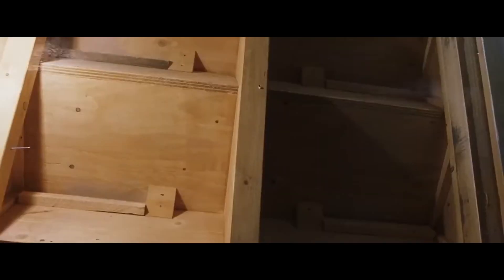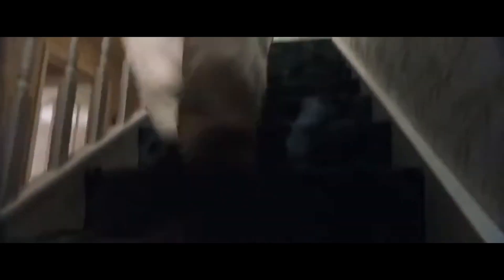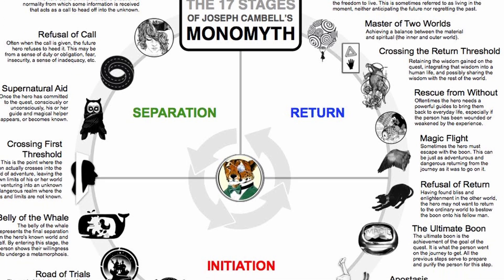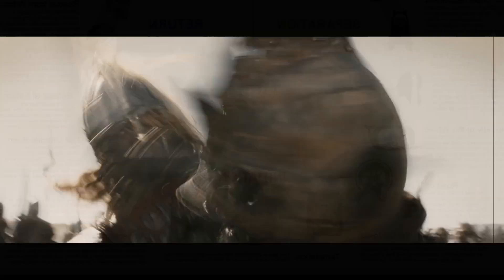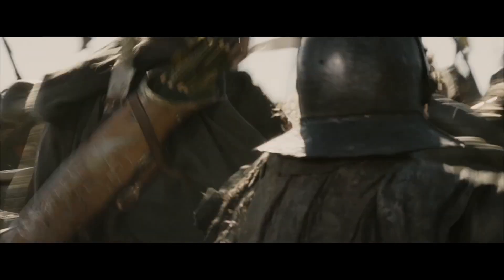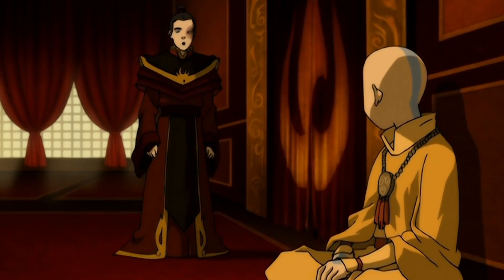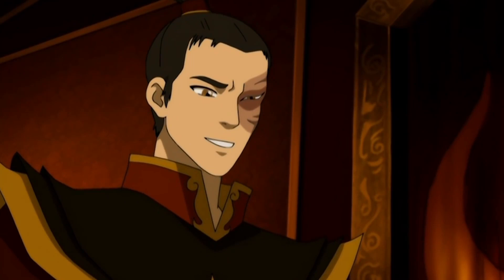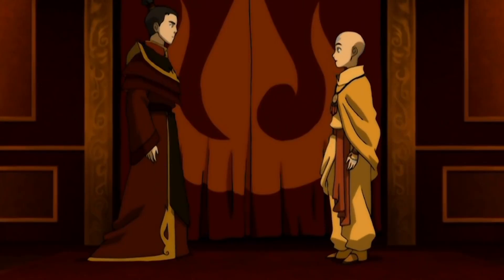Character Development Vs Character Arcs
Most people on the internet use Character Development when they really mean Character Arc so I decided to make a video explaining the difference between the two so there won't be so much confusion... hopefully